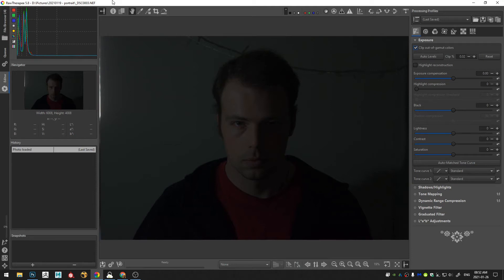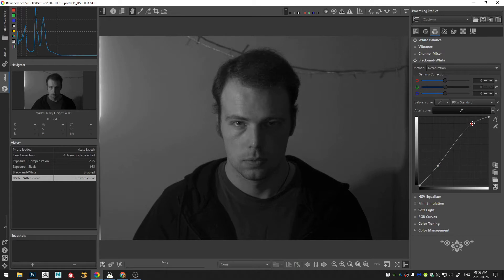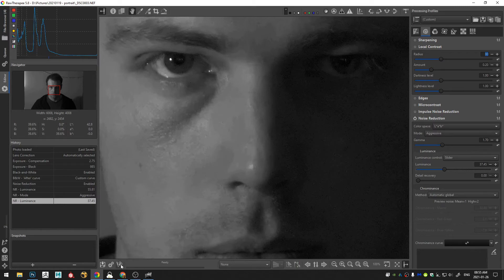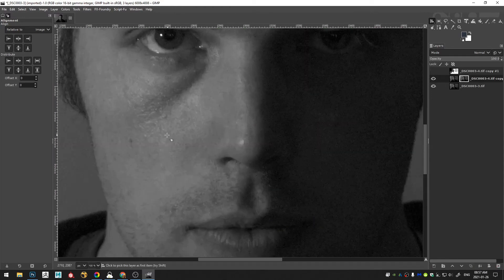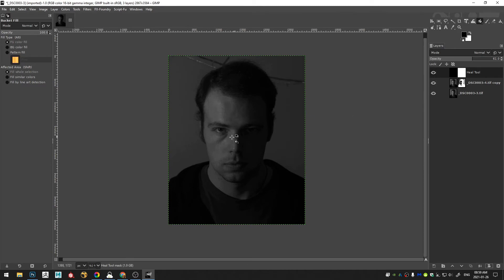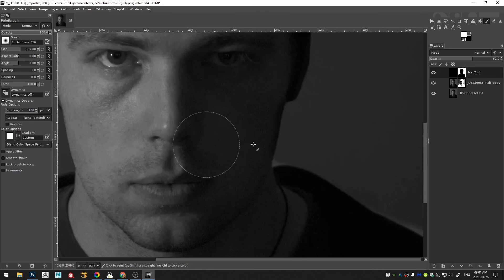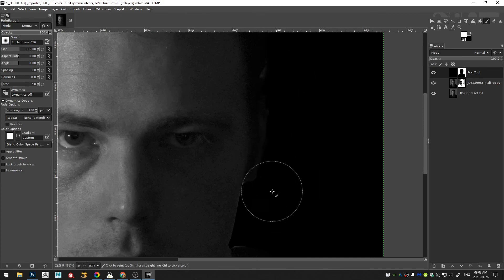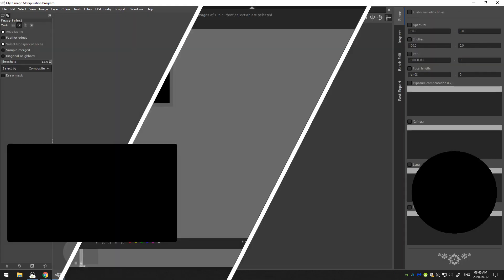Edit black and white portraits like a pro!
This tutorial shows you how to take any portrait shot and process the raw file in rawtherapee and then do final edits using gimp.